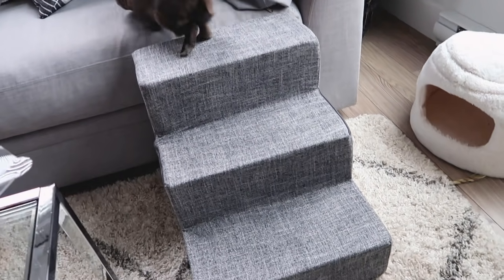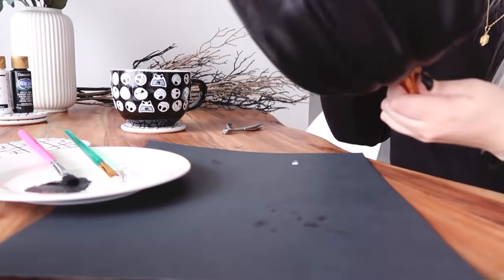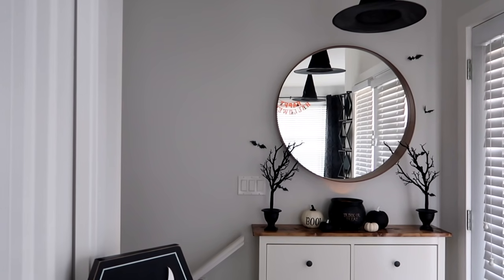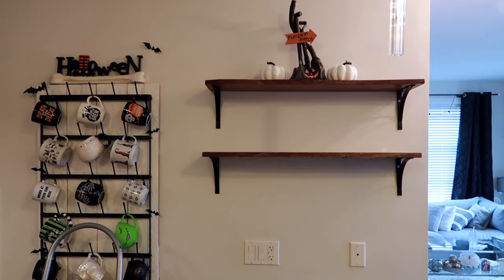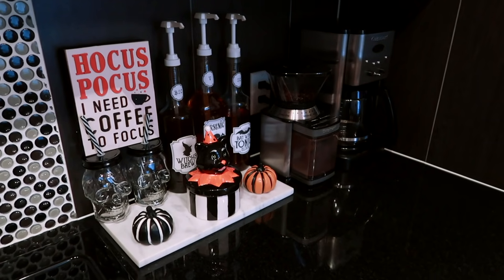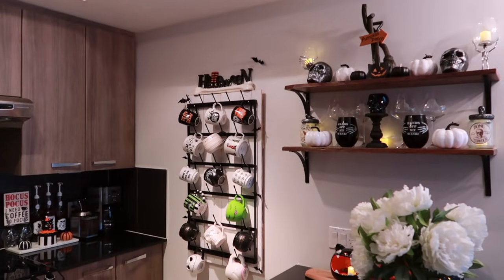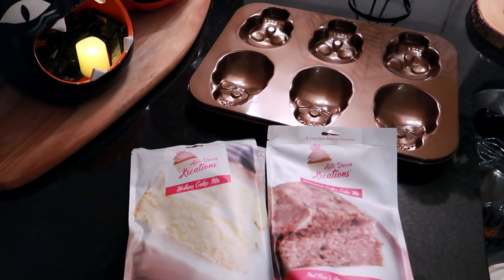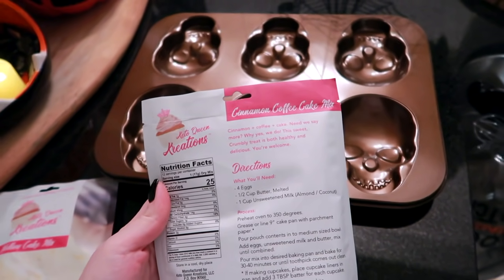HALLOWEEN DECORATE WITH ME 2020 | The Beauty Vault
A SPOOKY VLOG + DECORATE WITH ME

▽ ALL OF THE THINGS

Couch Pillow Covers - White
US (Similar)

Couch Pillow Covers - Black + White

Flameless LED Candles (In my background)